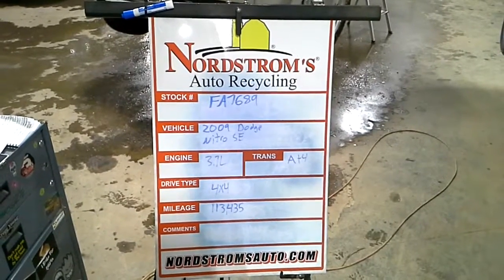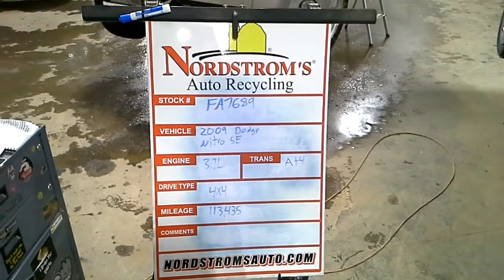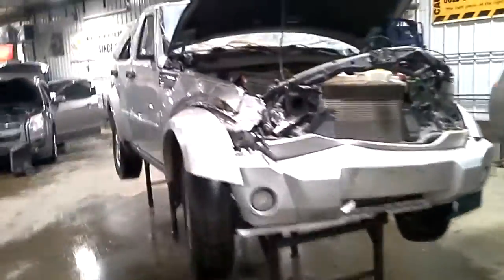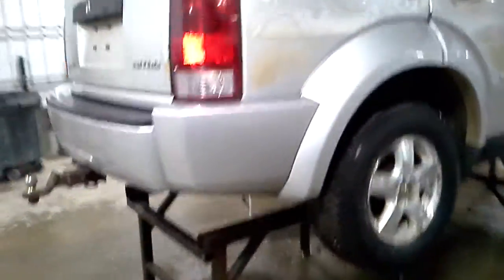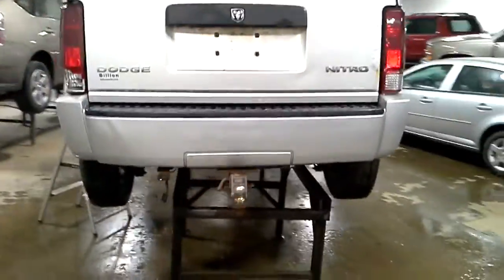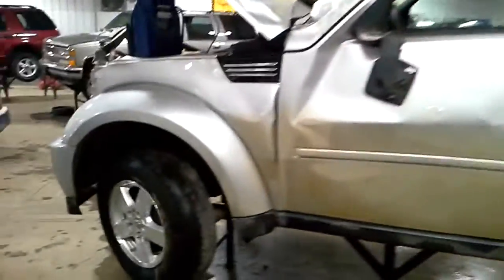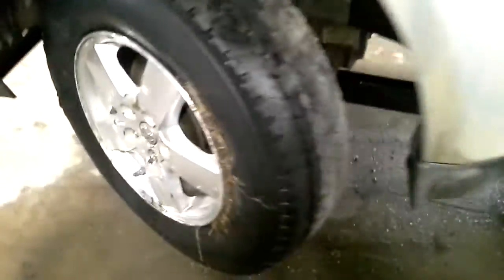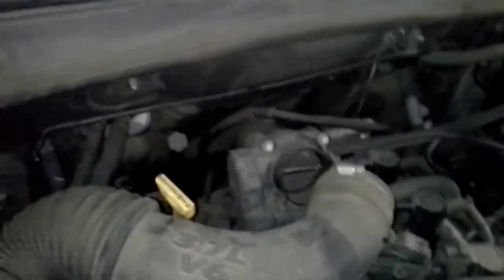PARTS FOR 2009 Dodge Nitro SE FA7689